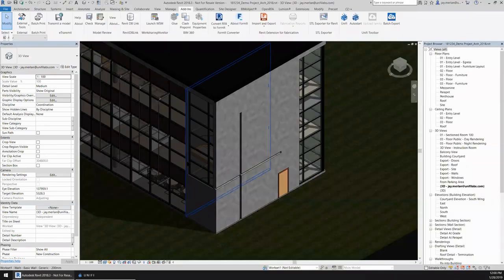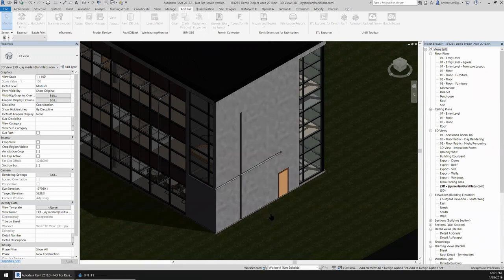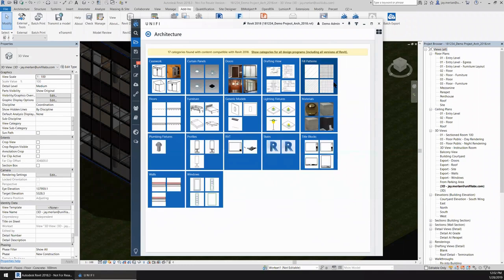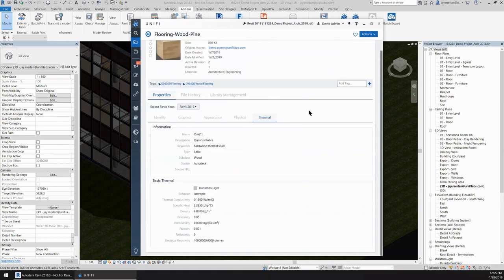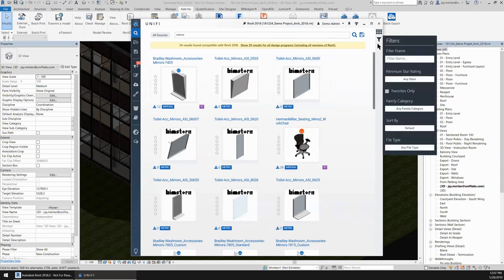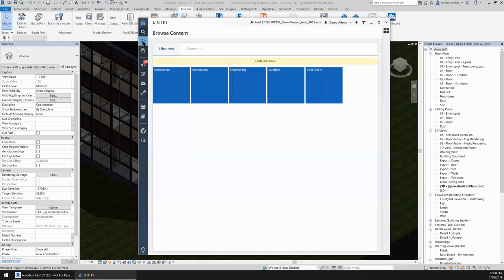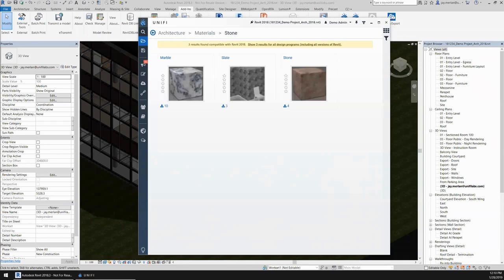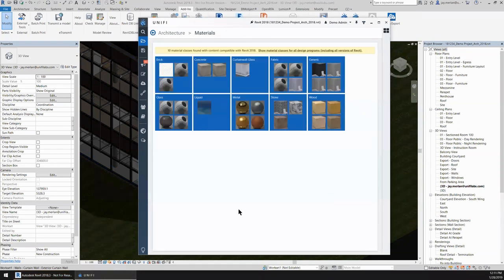UNIFI Core Materials & Patterns 3 2 0